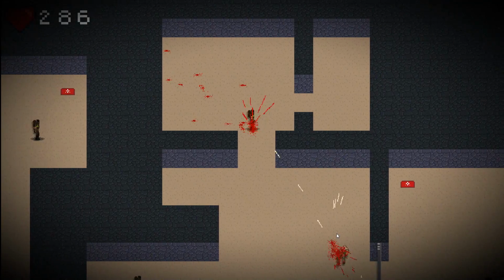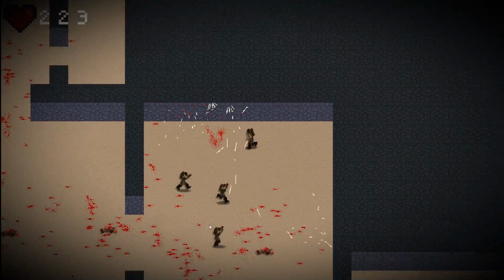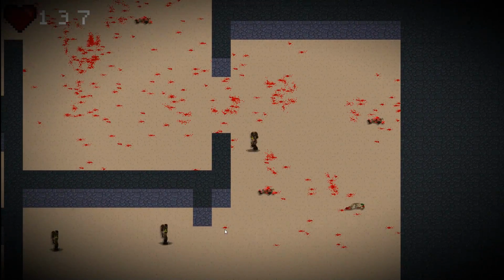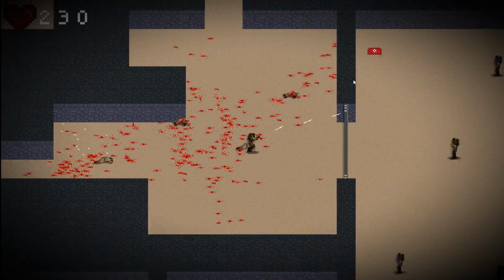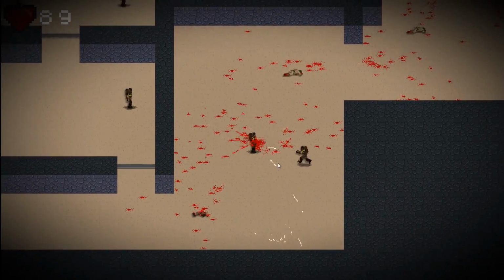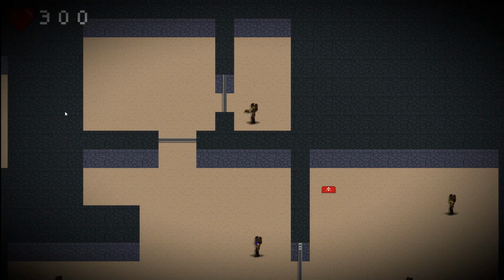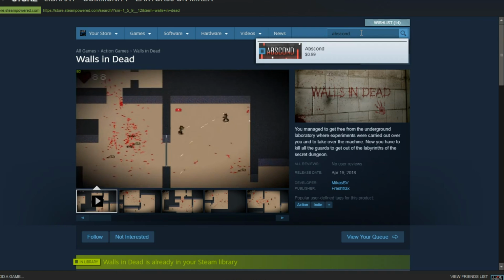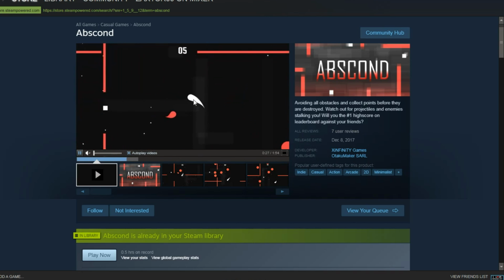What The Hell is "Walls In Dead"? ..By Far the Best SovKey Steam Game.. But Is It An Asset Flip??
Inquiring minds want to know.  I searched high.  I searched low.  But I couldn't find where the hell this game came from.  I just don't know...  It feels so incomplete, but what's here is kinda fun.  If it's not an asset flip, I give it a 5 out of 10 (It still needs a lot, it's still really incomplete)  If it turns out to be an asset flip with no work done to it (as I strongly suspect).. then this gets a big fat Zer-ohhh!

Want to see every video made dealing with "The Russian Rat" (My nick-name for this SovKey indie developer out of Russian and his games)??

You can buy "Walls In Dead" on Steam right HERE: (Not recommended)

Recommended instead:
Any of the UBERMOSH games on Steam are more complete, better games at a lower price tag:  Check them all out HERE:

HELPING MY STAND AGAINST DOMESTIC VIOLENCE:

Here is the GoFundMelink link I've set up to help support The National Domestic Violence Hotline